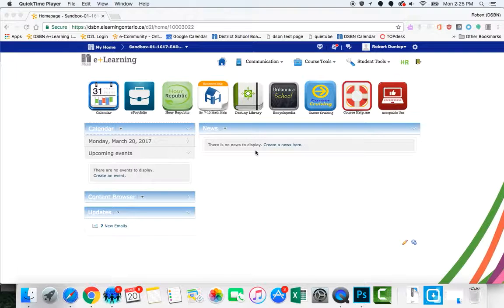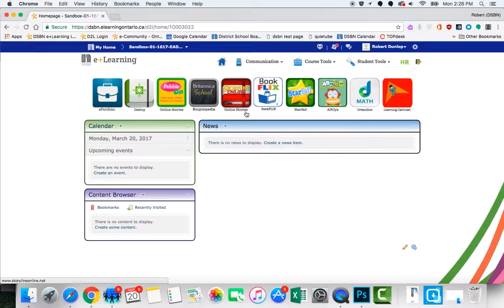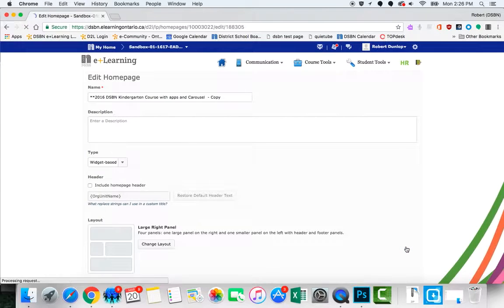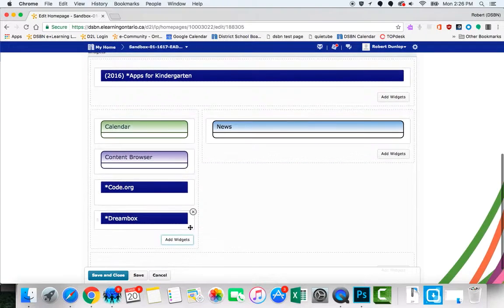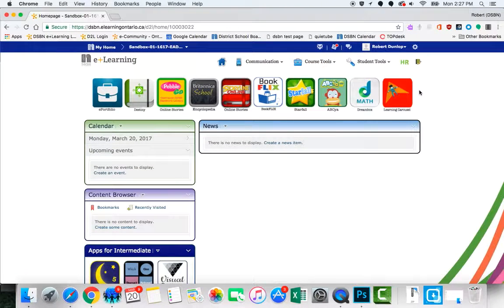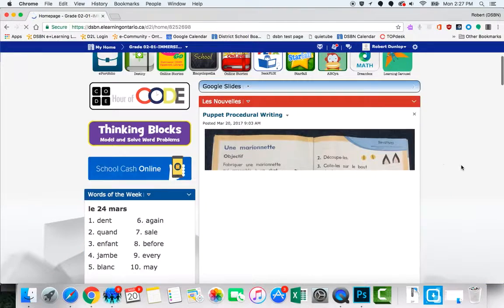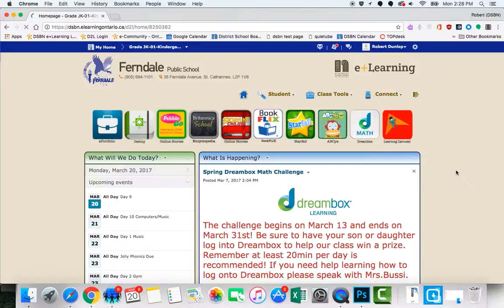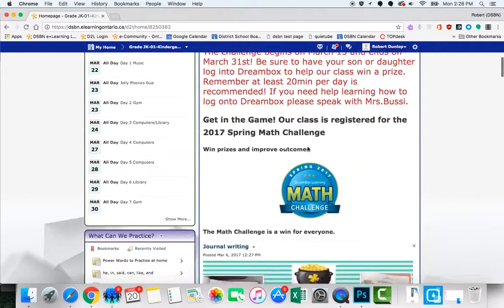Quick set up in D2L